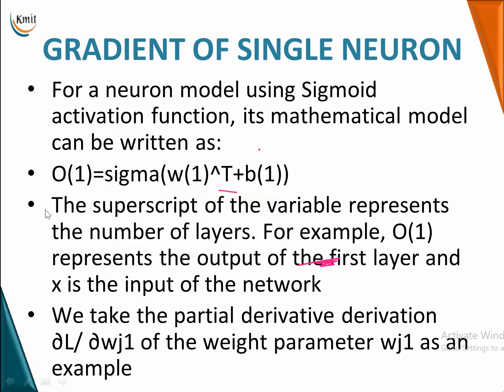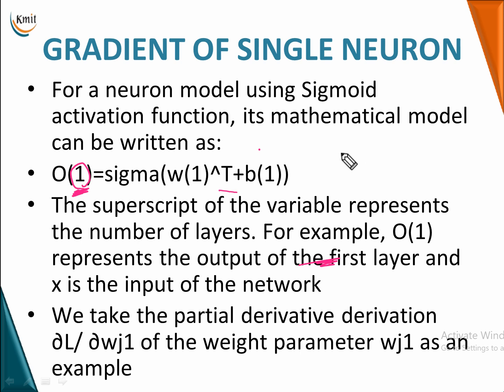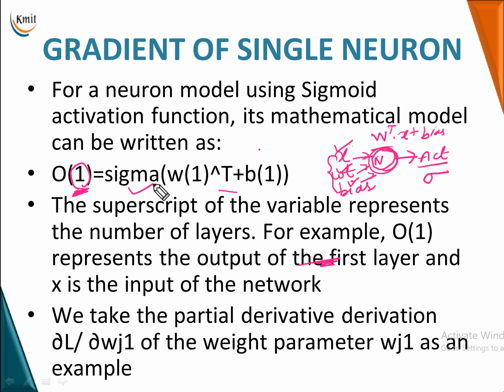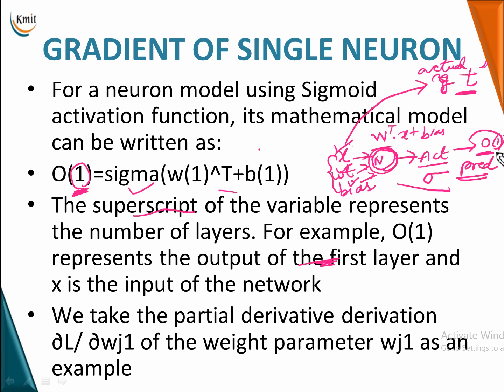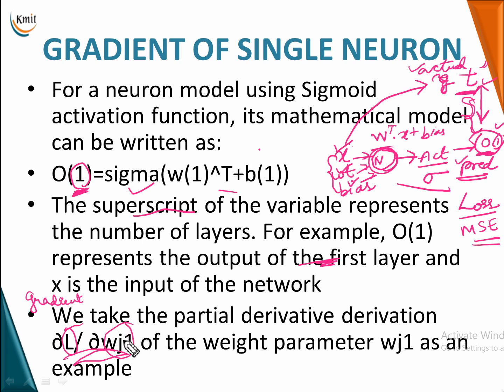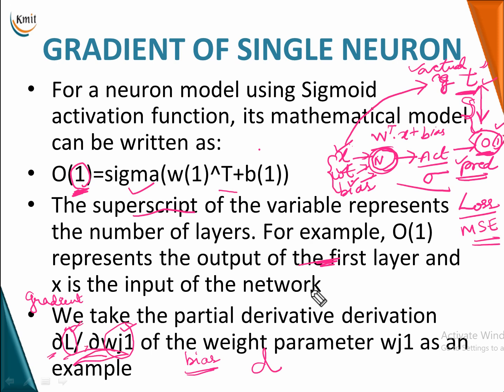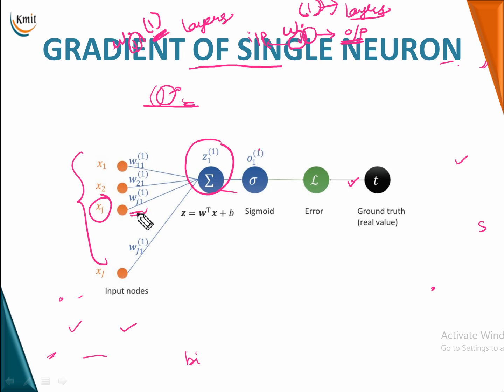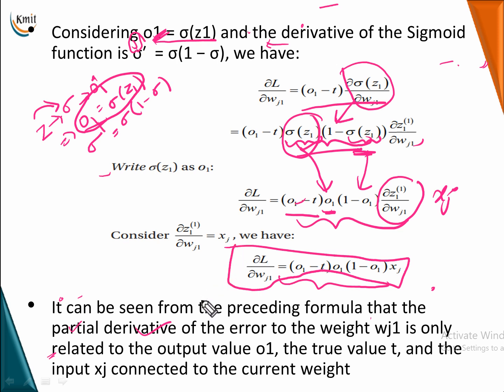UNIT - 3_GRADIENT OF SINGLE NEURON